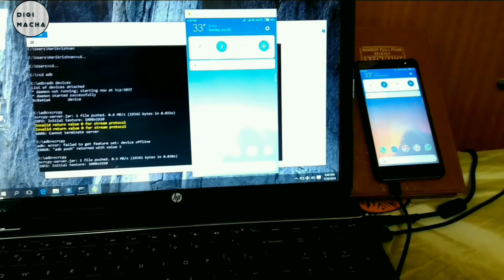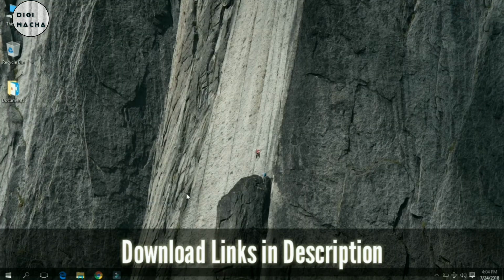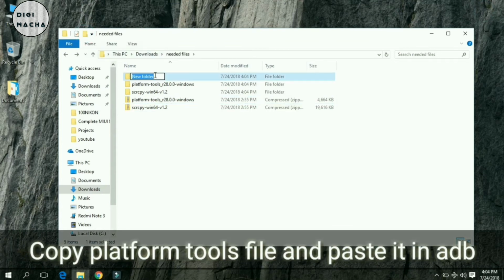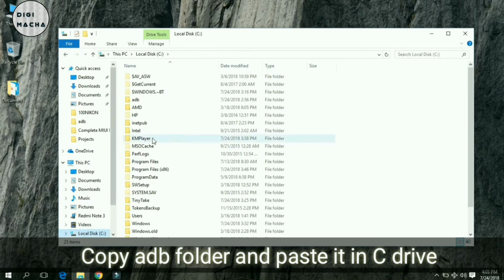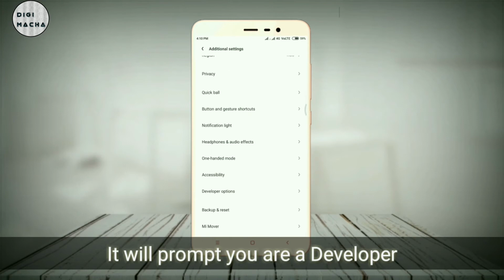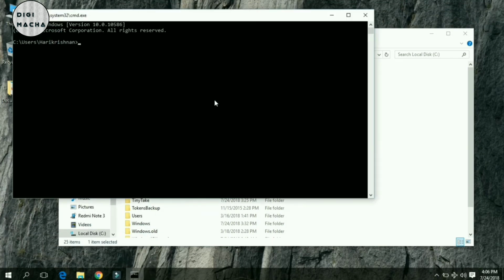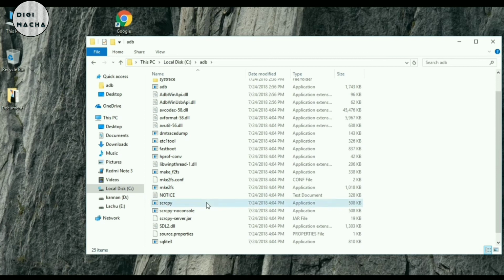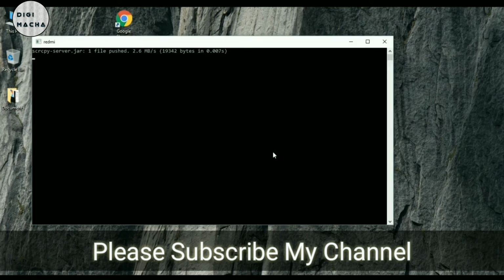Control any Android Smartphone from your PC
A new tool called “scrcpy” allows you to display your phone screen on your computer with just a USB connection and ADB. No root required
scrcpy stands for screencopy or source(screen) copy

Download

ADB package for Windows -

Scrcpy

steps:
1.download both the zip files.
2.unzip the files and copy all files from both folders to one folder name it as adb.
3.copy adb folder and paste it in c drive or drive which contains your windows.
4.Make sure you enabled usb debugging in your phone and den connect your phone to computer using USB.
5. In PC open cmd prompt and change directory (cd..) to adb
6. find whether your device is available or nt using

adb devices command

7.once it is confirmed final step
enter command scrcpy.

you can either use the command prompt or you can directly run the scrcpy file on Your PC.

Watch till End to Know how to do it!